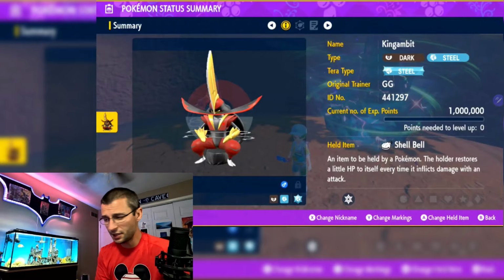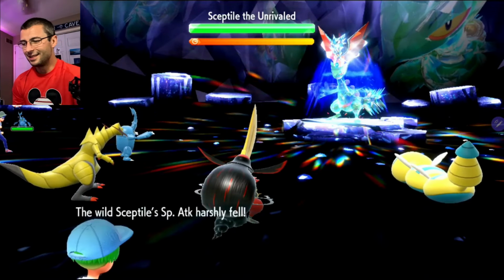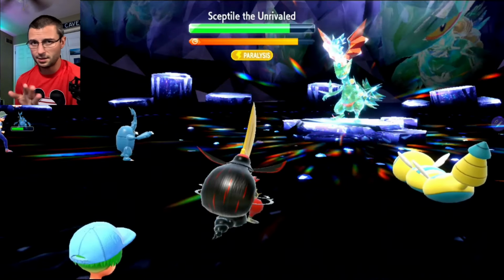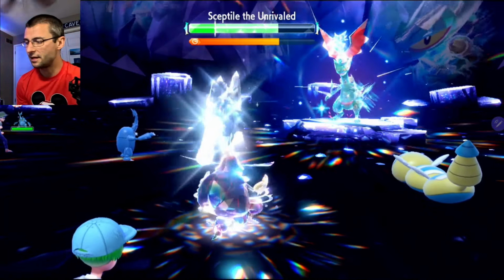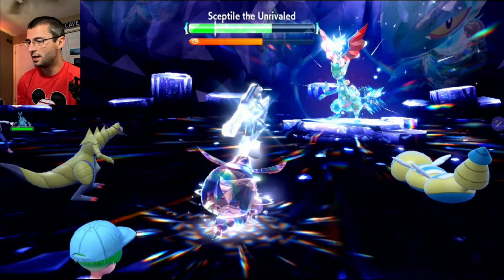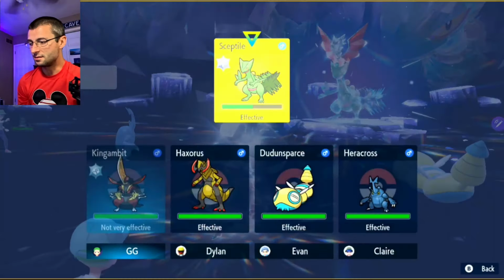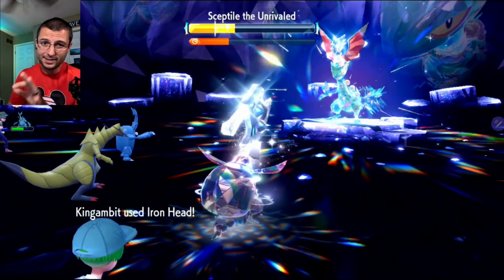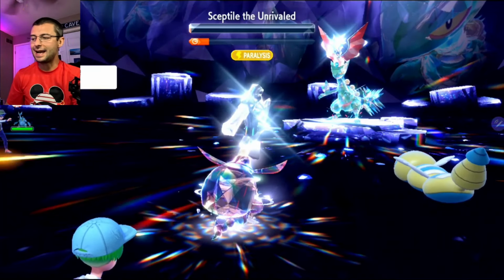Solo 7 Star SCEPTILE: KINGAMBIT Showcase & Guide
Solo Raid Domination: SCEPTILE 7 Star Tera Raid: Improve Your Solo Strategy with this Easy Guide for Guaranteed Wins. Join me as I break down the ins and outs of the SCEPTILE Tera Raid, providing you with essential tips and tricks to maximize your solo performance and improve your chances of victory.

Step Up Your Game: SCEPTILE Tera Raid Easy Solo Strategy Guide for Guaranteed Wins. Ready to take your solo SCEPTILE raiding to the next level? This is the video for you! This guide will provide you with all the important information and tactics to reach the top and earn those epic rewards.